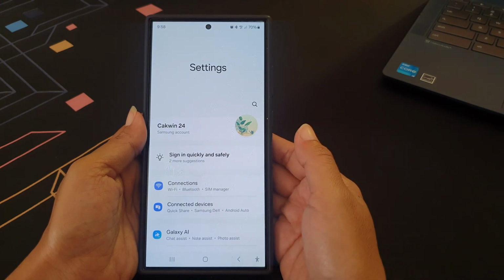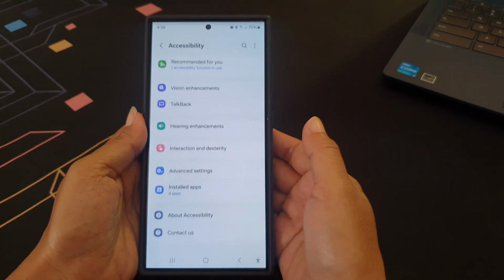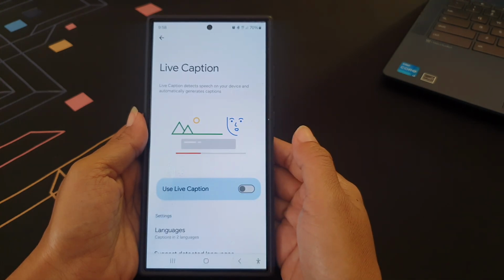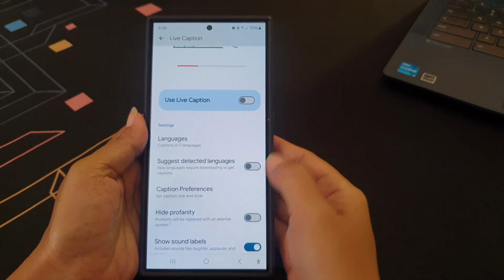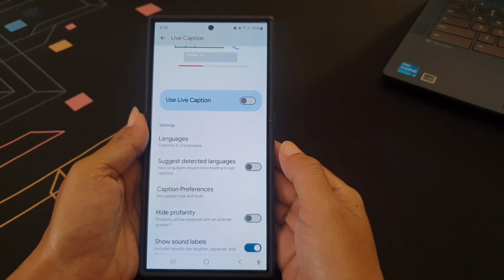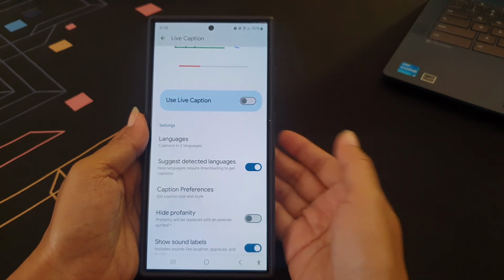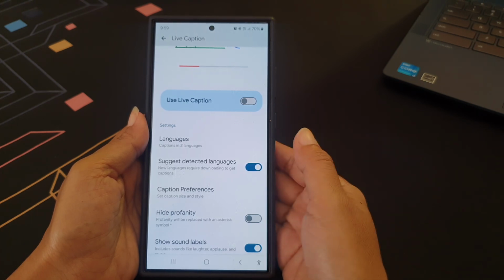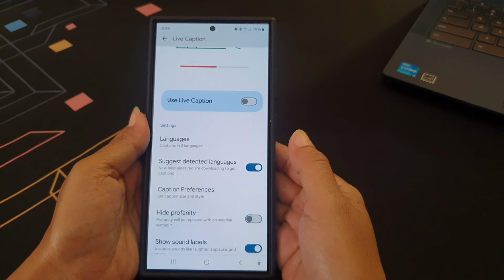How to get suggestions for detected languages while using live caption on Samsung Galaxy S24 Ultra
In this video, you will find the steps on how to get suggestions for detected languages while using live caption on Samsung Galaxy S24/S24+/S24 Ultra.

To get suggestions for detected languages while using live caption on Samsung Galaxy S24 Ultra, so you can know if there's a new language requires downloading to get captions, you have to enable suggest detected languages option within the live caption settings menu by using the following steps:
- Tap "Accessibility".
- Tap "Hearing enhancements".
- Tap "Live caption".
- Under Settings section, tap the grey on/off switch next to "Suggest detected languages" until the switch turns blue to turn it on.

With this setting, when you're using live caption and the media you're playing is spoken in a new language, you will be notified to download that language to get captions.